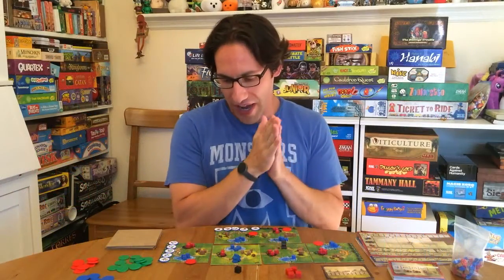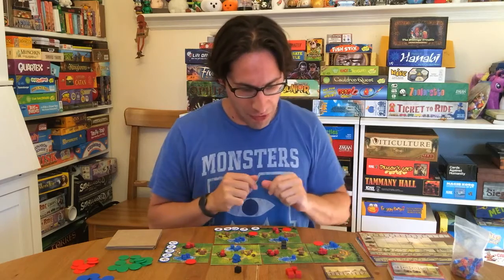Edo's Foragers Review (KS Preview)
Foragers Game Review

Foragers designed by Steve Finn is a pick up and delivery game with tile placement and a modular board for 2-4 players. Though I rarely jump out of my seat at Dr. Finn’s themes, I have to say he did a fantastic job with this one weaving its theme into the mechanics of the game.  Running around, foraging, saving food, brawling other tribe members is amazingly visceral for a game with cube and tokens. I found this to be a very satisfying, fast paced, mid weight game.